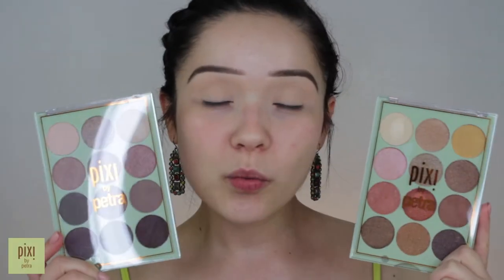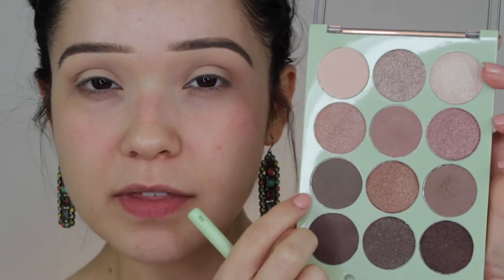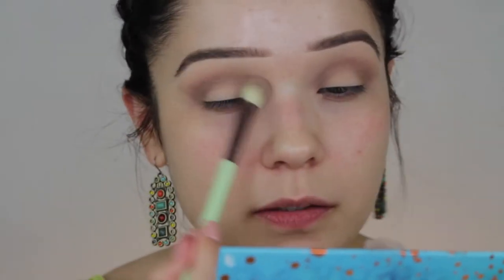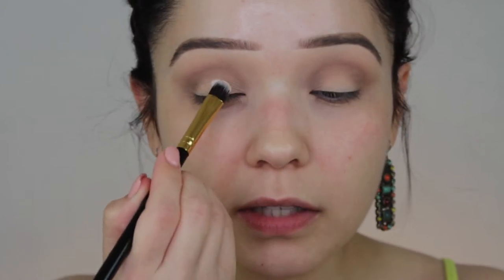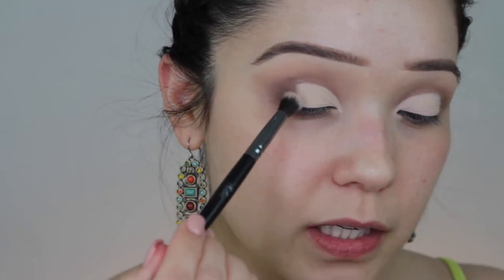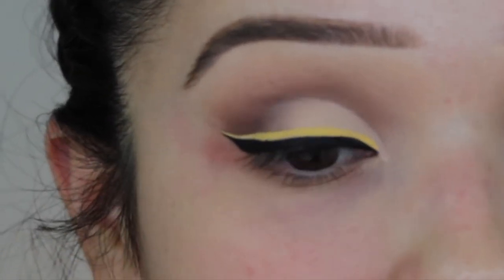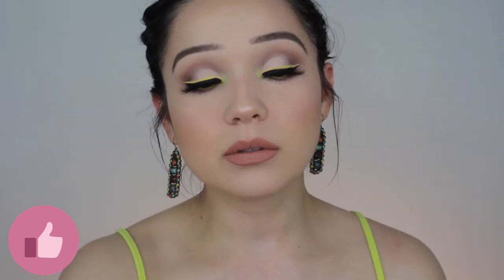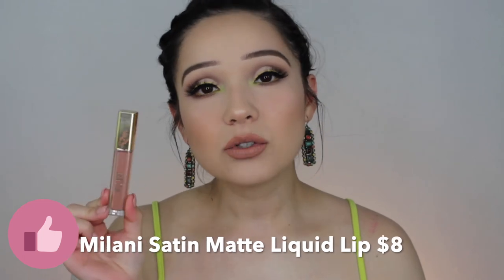Natural Neon Summer Look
Hey guys enjoy this Look using affordable products. If you have suggestions for any future videos please leave them in the comment section below.

Products:
EYES:
L.A. Colors Eyebrow Pomade in Soft Brown
Prolux Brow Mascara in Light Brown
Loreal Telescopic Carbon Black Mascara
Kiss Lashes in style Teddy
Pixi Eye Reflection Shadow Palette in Natural Beauty
100ktcosmetics loose pigment in Chartreuse
Wet n Wild Megaliner in Black
Kiss lash strip adhesive with Aloe in Black
Colorpop Eyeliner in Punch
NYX Vivid Brights Eyeliner in Vivid Halo

FACE:
Super stay Foundation in 110 +120
No Pore - blem Primer Touch in Sol
Believe Beauty Concealer in Ivory
Wet n Wild photo focus concealer in Fair Beige
Wet n Wild Photofocus translucent powder
Jcat Pro Luxe powder in porcelain
Alamar Colorete Blush Trio
Wet n Wild Highlighter in Bloom Time
Essence Be My Sunlighter Bronzer
100ktcosmetics Highlighters in Fancy Green Blue, Selfie, Angel Wings
Loreal Lumi Shake + Glow Dew Mist

LIPS:
Celavi Lipliner in Vanilla Cone
Milani Matte Satin in 01 Lavish Somptuex

Tools:
Brushes : Shopmissa , Jesssup ( Gold + Purple ), Elf ( Black ), Real Techniques , Eco Tools
Sponges : Shopmissa (pink) Real Techniques (Orange ) Juno &Co. (Blue fuzzy one / Dark Teal )
Fan: Shopmissa

Filming/ Equipment :
Canon Rebel T5I
Studio Umbrella Light System
Stellar Lighting Systems - Ring Light

Reviews / PR Mail :
Karla Trevino
2112 W University Dr.
#1325 Edinburg, Texas 78539